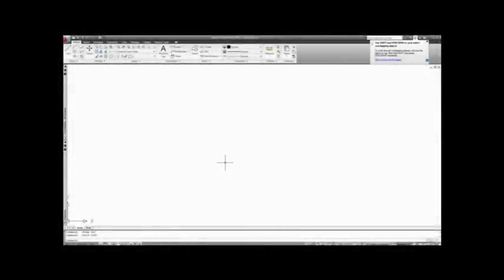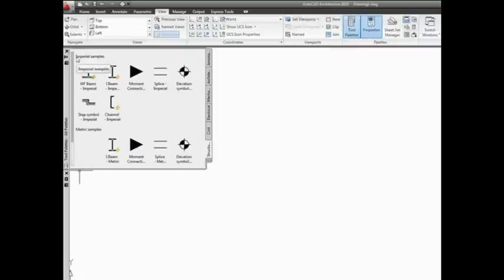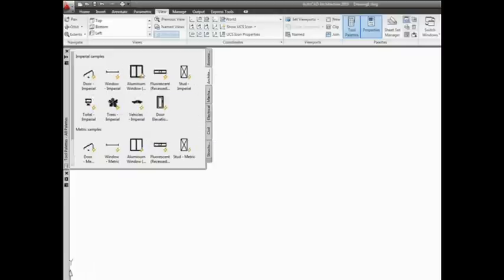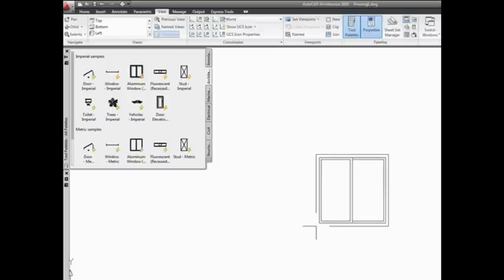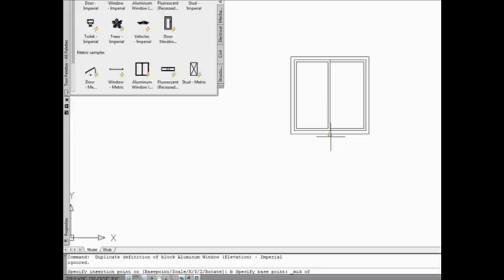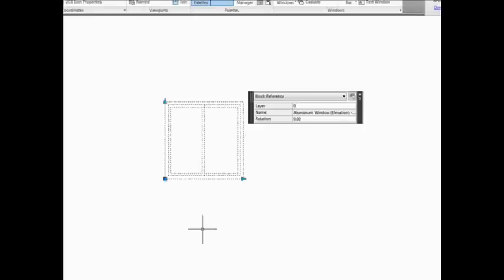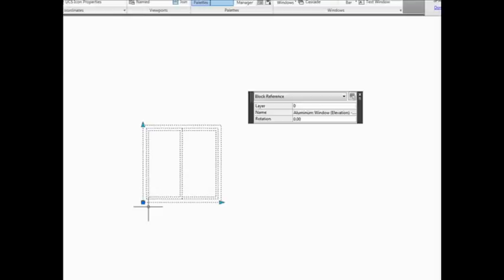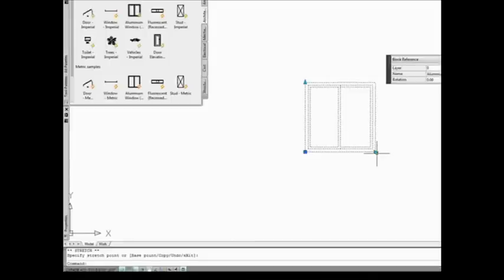Mike's Tips - Dynamic Blocks - Using Existing Dynamic Blocks - Part 1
How do you insert a block into your drawing when its insertion point is different than where you need it to be?